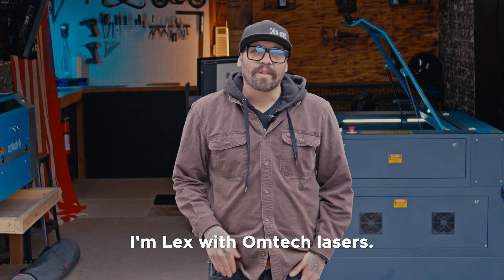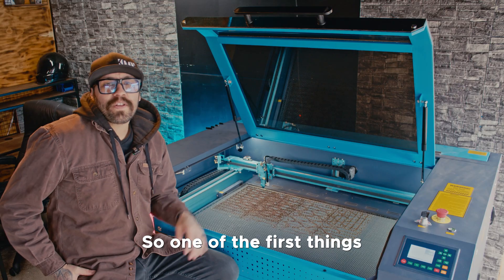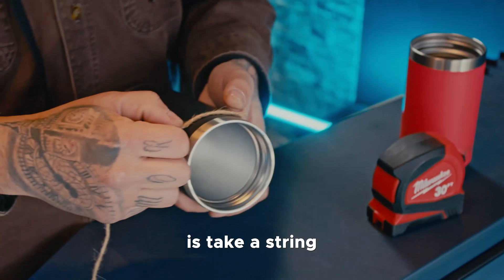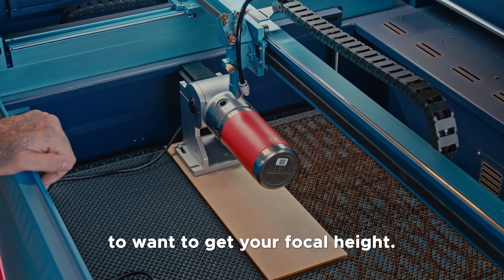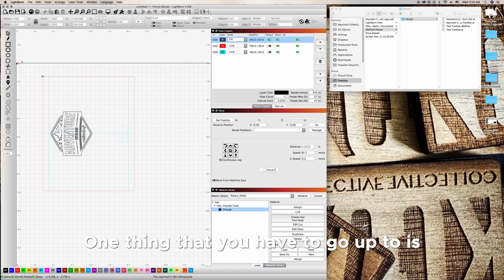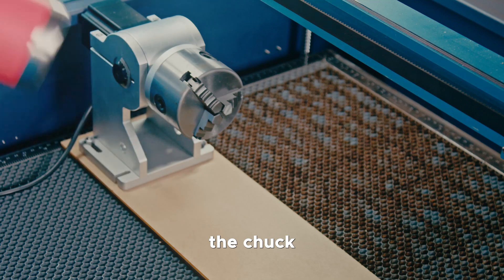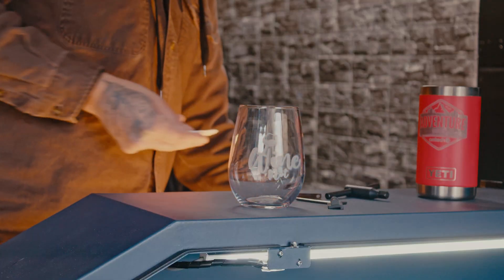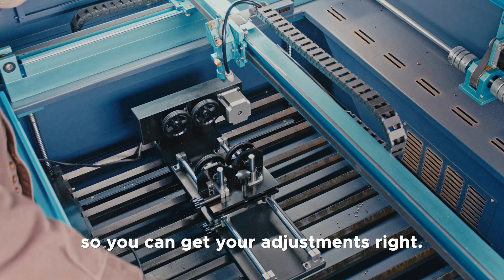Pronto Machine Rotary Axis Installation Guide: Enhance Your Laser Engraving Skills!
Want to know how to install the rotary axis on your Pronto laser machine? We’ve prepared a detailed installation tutorial just for you! With this guide, you'll easily add more capabilities to your machine and take your creative projects to the next level. Follow our steps and get started quickly!